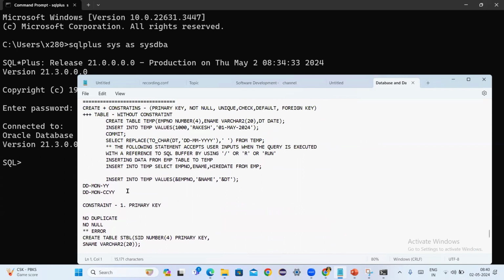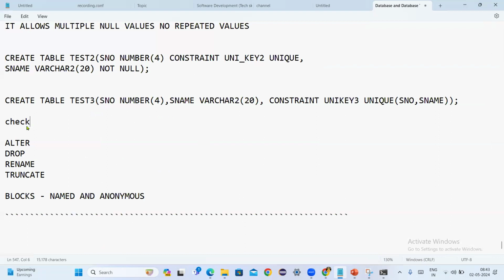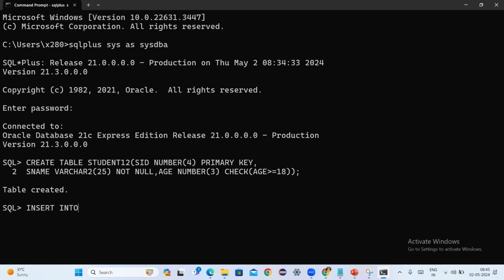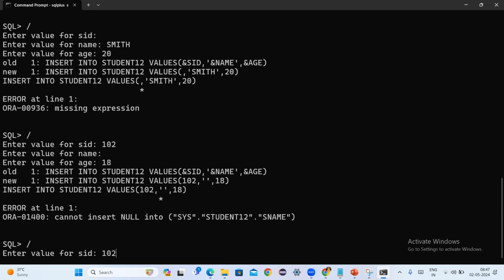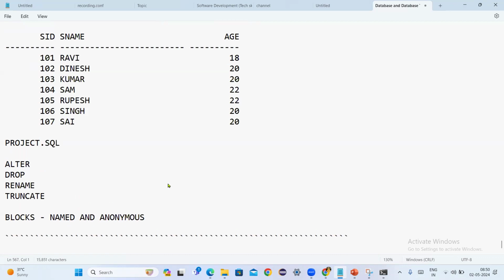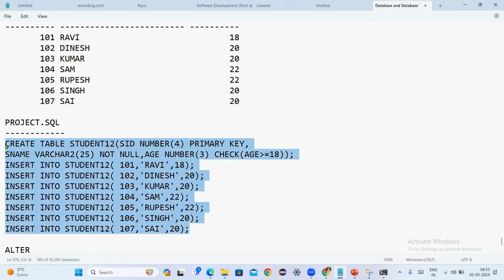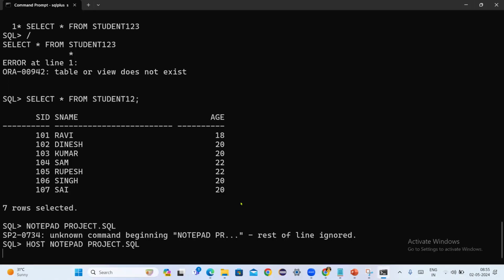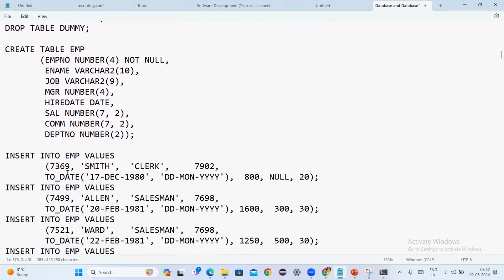Oracle 4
Oracle Session - 4